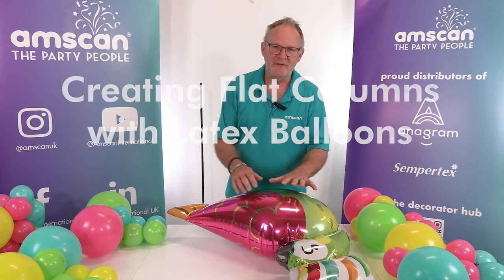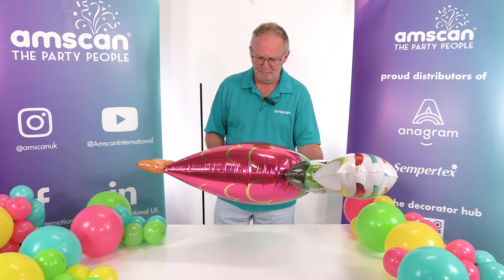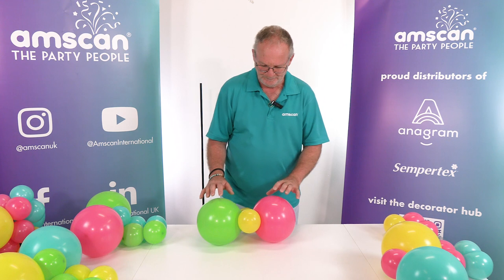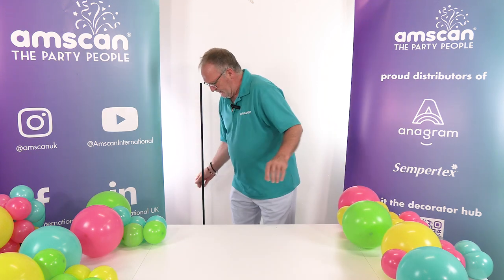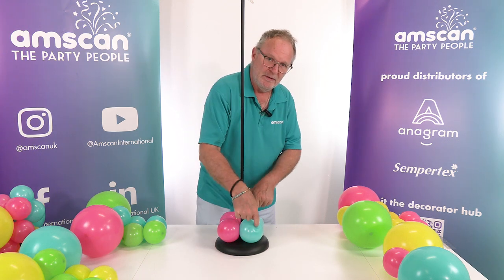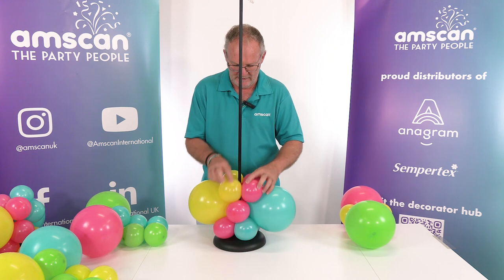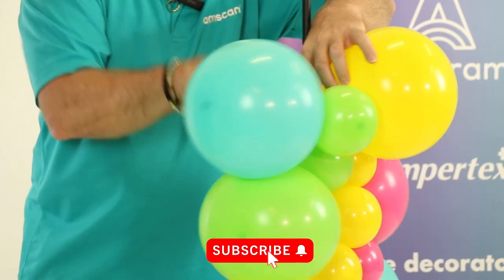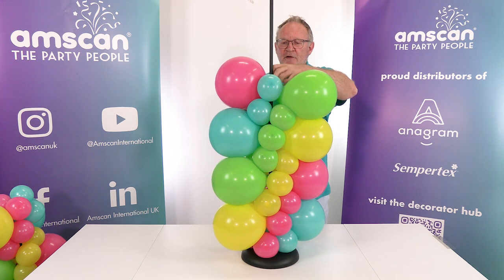Creating Flat Tropical Columns with Latex Balloons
Bringing all the tropical summer vibes, in this video we show you how to create flat columns using Sempertex latex balloons! This technique is one to add to your skills, offering you a different shape and feel to your decor.